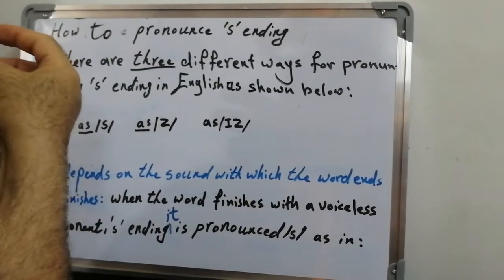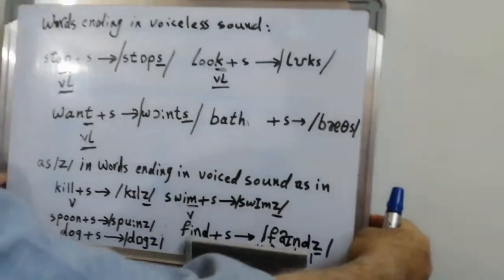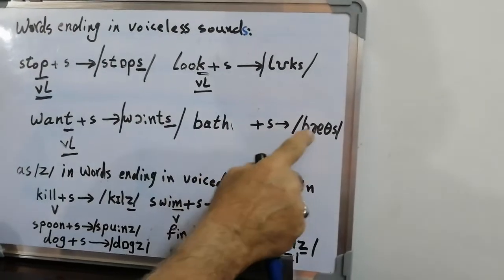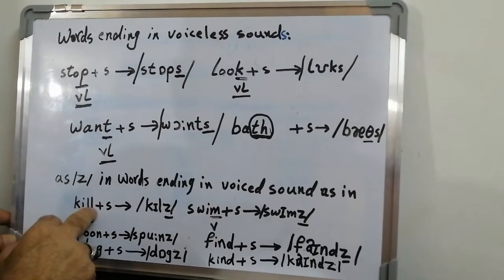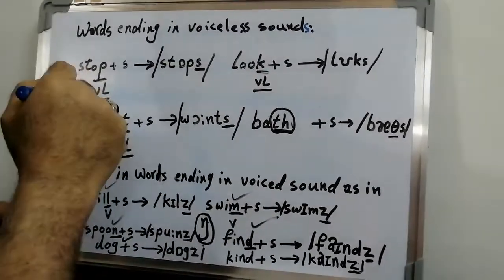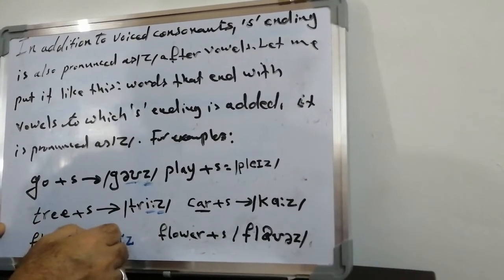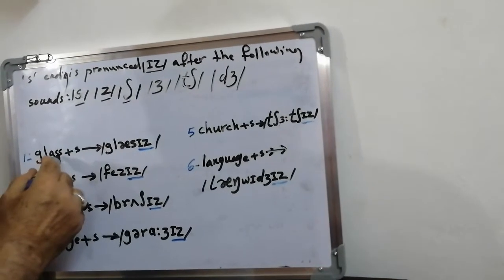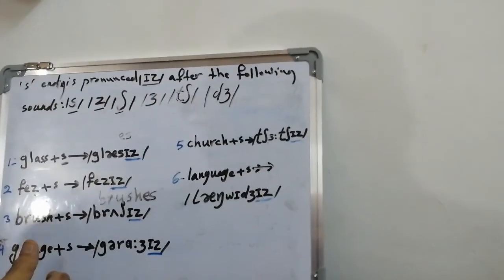's' ending Level I Morning Studies Dr.Amir